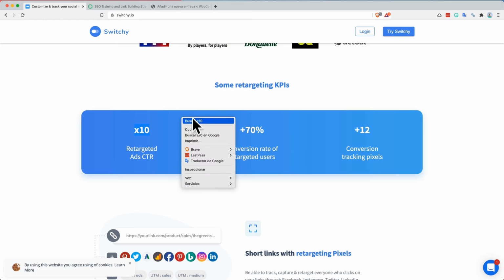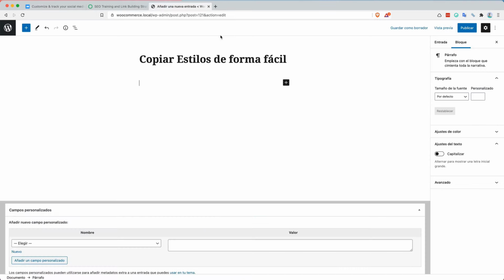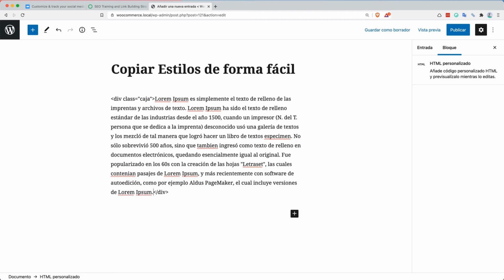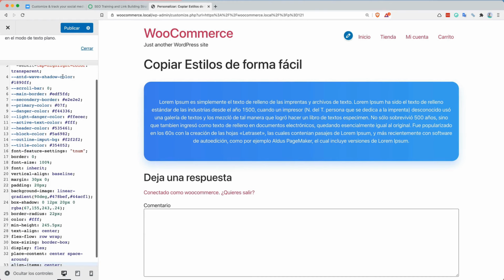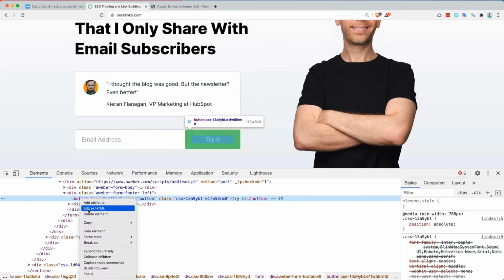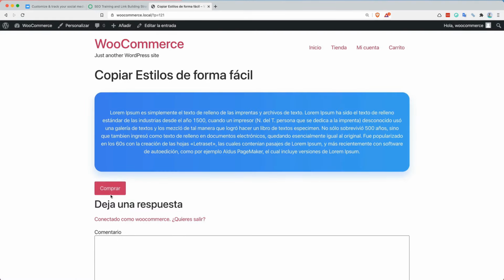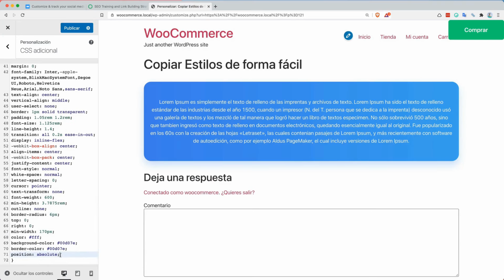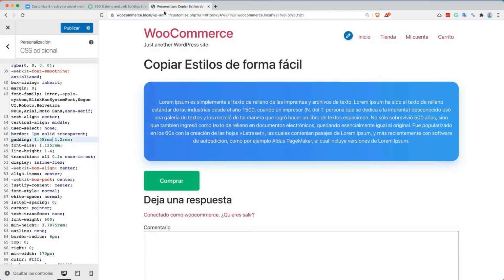Cheat to Copy Layout from ANY page in Less than 1 MINUTE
With this trick I tell you how you can copy the styles of any page quickly.

Once we are in chrome, we have to click on the element that we want to copy the style, inspect, copy, copy styles

And this way you copy all the styles that are involved in the design of the element you want.

I hope it has been useful.